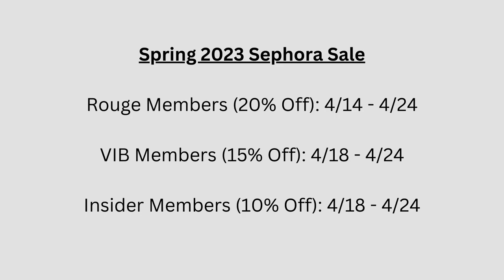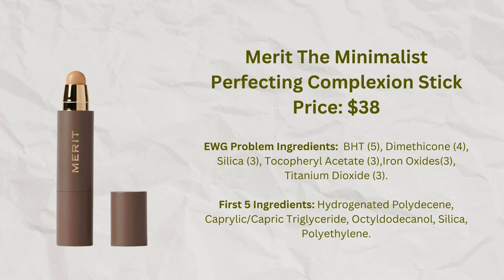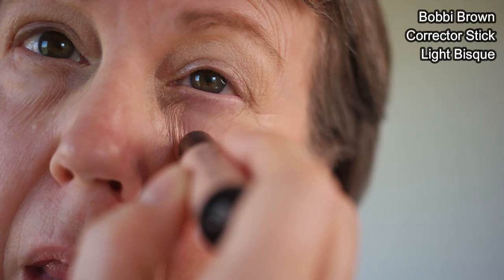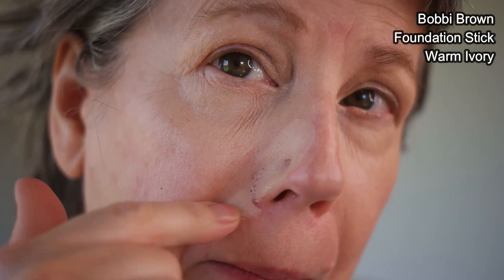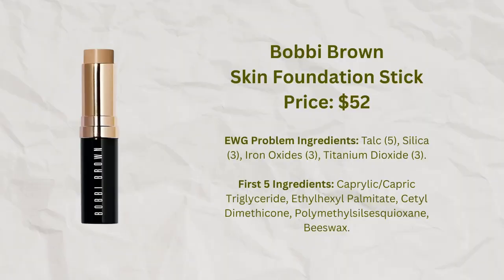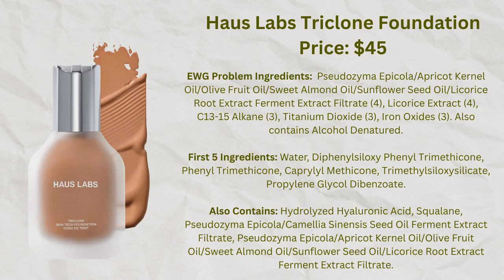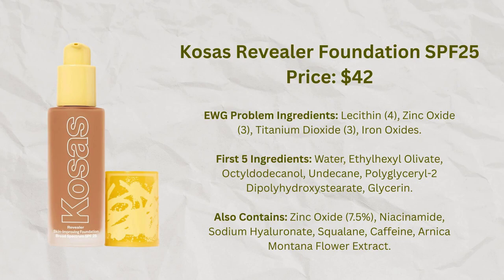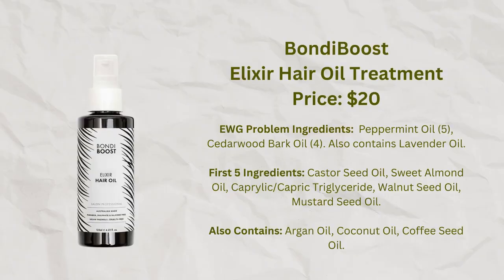Best Sephora Products For My Mature Sensitive Skin - Merit - Glossier - Haus Labs - Bobbi Brown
This video focuses on products that are sold at Sephora and that may be especially appropriate for those with mature sensitive skin.

1:00 - Merit The MInimalist Complexion Stick ($38)

3:00 - Bobbi Brown Corrector Stick ($33)

5:00 - Bobbi Brown Foundation Stick ($52)

8:00 - Glossier Stretch Concealer ($20)

9:00 - Glossier Skin Tint ($26)

11:00 - Haus Labs Triclone Foundation ($45)

13:00 - Makeup By Mario Foundation ($42)

16:00 - Rose Inc. Serum Foundation ($49)

18:00 - Kosas Revealer Foundation ($42)

19:00 - Saie Hydrabeam Concealer ($26)

21:00 - Kosas Revealer Concealer ($30)

23:00 - Kosas Cloudset Powder ($35)

24:00 - Kosas Brow Pop Brow Pencil ($24)

24:30 - Kosas Air Brow Tinted Brow Gel ($24)

27:00 - Caliray Eye Pencils ($20)

30:00 - Caliray Mascara ($24)

30:05 - Merit Mascara ($26)

31:00 - Tower 28 Mascara ($20)

31:30 - RMS Mascara ($28)

32:00 - Saie Mascara ($26)

32:30 - Laura Mercier Caviar Eyeshadow Sticks ($32)

34:00 - Haus Labs Bronzer ($38)

36:00 - Merit Flush Balm ($28)

37:00 - Westman Atelier Baby Cheeks Blush Stick ($48)

38:00 - RMS ReDimension Blush ($35)

39:00 - Westman Atelier Super Loaded Tinted Highlighter ($75)

40:00 - Merit Lipsticks ($26)

41:00 - Glossier Ultralips ($18)

42:00 - Merit Lip Oils ($24)

43:00 - Saie Lip Blurs ($24)

43:30 - Nars Powermatte Lipsticks ($34)

44:00 - Pat McGrath SatinAllure Lipstick ($30)

44:30 - Pat McGrath MatteTrance Lipstick ($39)

45:00 - Pat McGrath Mothership X ($125)

47:00 - Sephora Collection Pro Brushes

48:00 - Merit Brush #1

48:30 - Saie Brushes

49:00 - The Outset

50:00 - Bare Minerals Skinlongevity Serum

51:00 - Alpyn Beauty

53:00 - Necessaire

55:00 - BondiBoost Hair Oil

56:00 - The 7 Virtues Natural Fragrances

I hope you will share your thoughts about the topics discussed in this video in the comments section.

Love,
Lisa Petrison